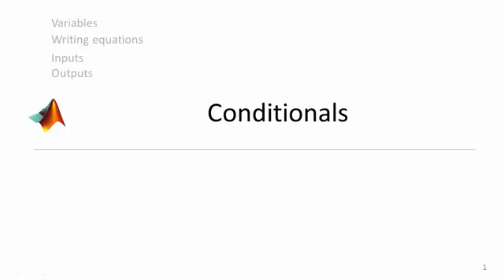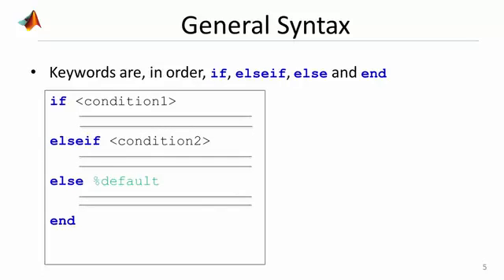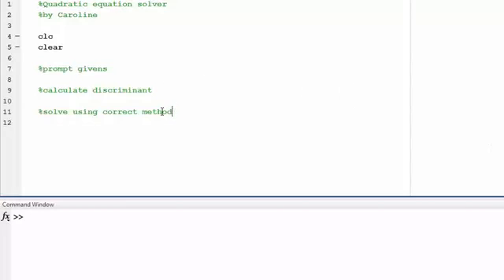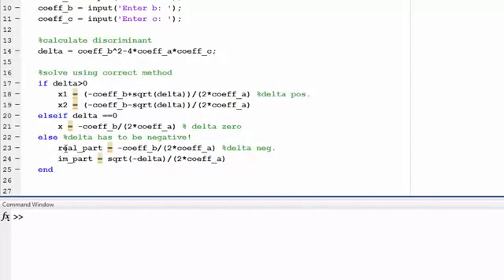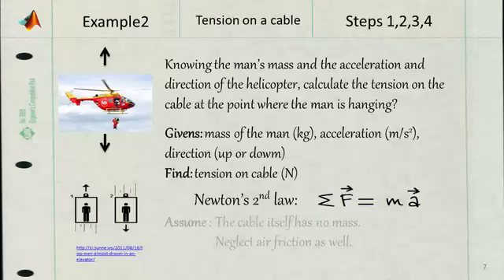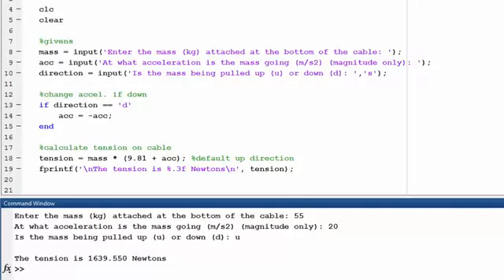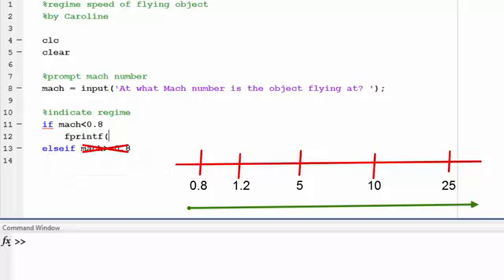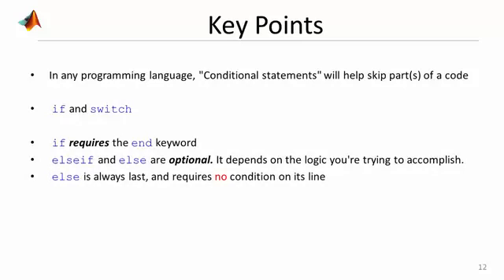11 Conditional If statements